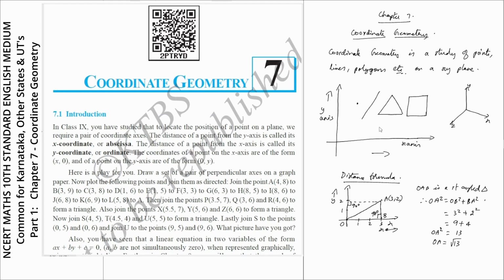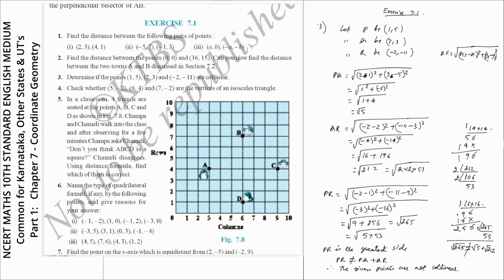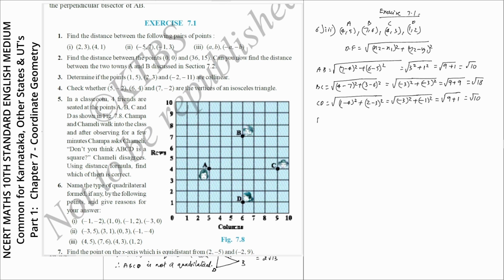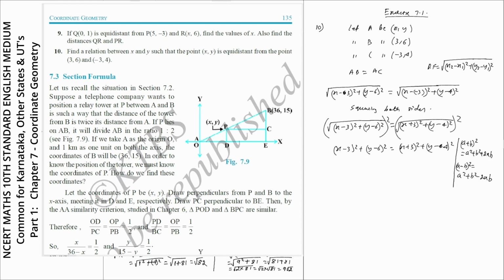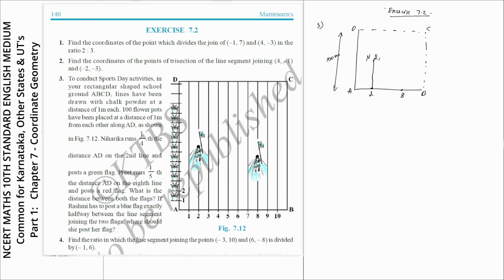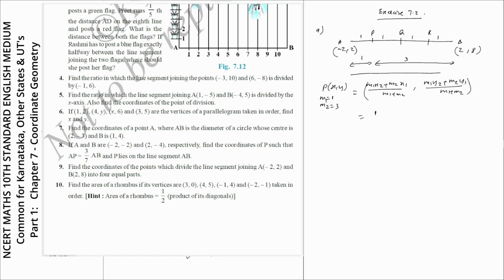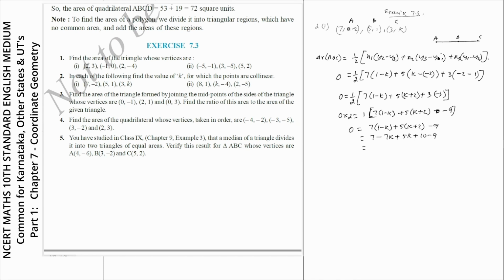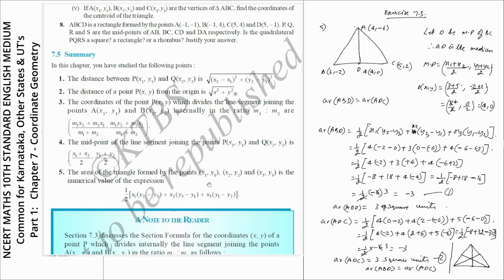MATHS CLASS 10 COORDINATE GEOMETRY (Common Chapter for Karnataka, 12 Other States & UT's)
(requires gmail login)
00:00:00 Introduction
00:12:59 Distance Formula
00:13:57 Exercise 7.1 Question 1
00:20:18 Exercise 7.1 Question 2
00:24:15 Exercise 7.1 Question 3
00:31:39 Exercise 7.1 Question 4
00:35:56 Exercise 7.1 Question 5
00:41:54 Exercise 7.1 Question 6
01:05:06 Exercise 7.1 Question 7
01:14:15 Exercise 7.1 Question 8
01:17:41 Exercise 7.1 Question 9
01:27:16 Exercise 7.1 Question 10
01:36:13 Section Formula
01:49:05 Exercise 7.2 Question 1
01:51:54 Exercise 7.2 Question 2
01:58:07 Exercise 7.2 Question 3
02:05:27 Exercise 7.2 Question 4
02:11:52 Exercise 7.2 Question 5
02:18:04 Exercise 7.2 Question 6
02:22:25 Exercise 7.2 Question 7
02:24:46 Exercise 7.2 Question 8
02:28:03 Exercise 7.2 Question 9
02:35:10 Exercise 7.2 Question 10
02:41:08 Area of Triangles
02:51:18 Exercise 7.3 Question 1
02:57:13 Exercise 7.3 Question 2
03:04:48 Exercise 7.3 Question 3
03:12:38 Exercise 7.3 Question 4
03:20:22 Exercise 7.3 Question 5
03:28:28 Summary

MATHS CLASS 10 CONSTRUCTIONS is a common chapter for Karnataka, 12 Other States and Union Territories across India.

10th Standard is also known as SSLC in Karnataka and Other States.